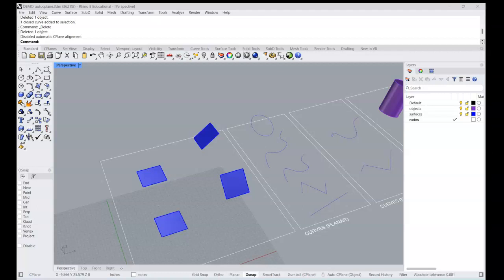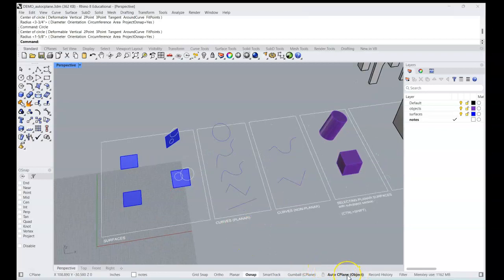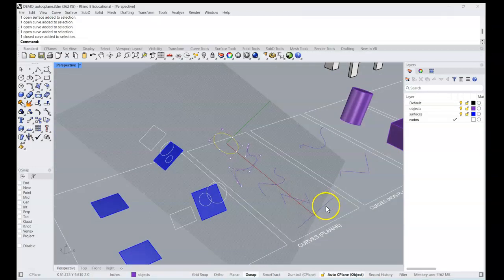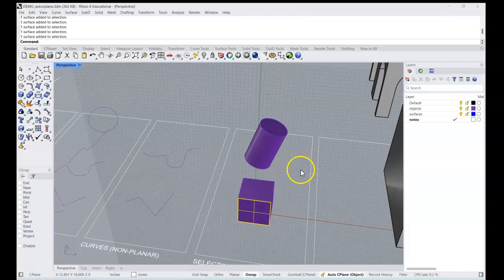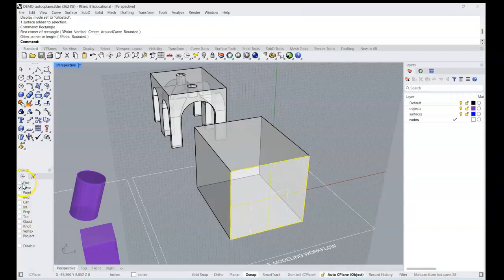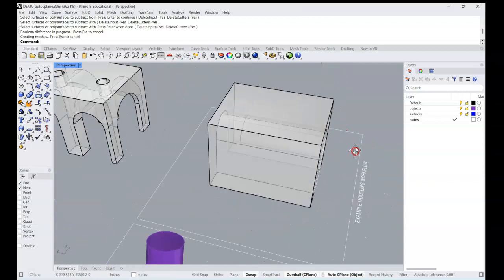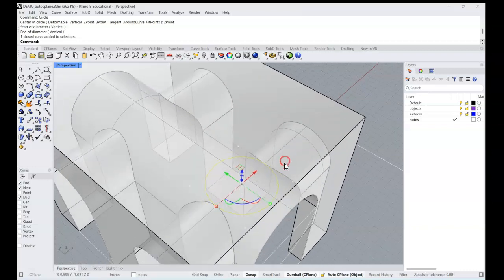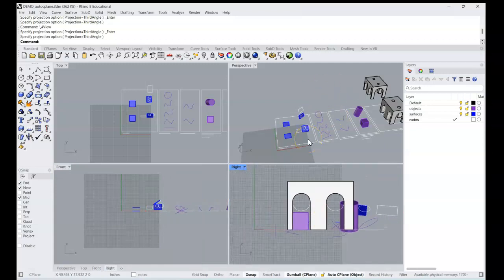NEW_autoalign cplane